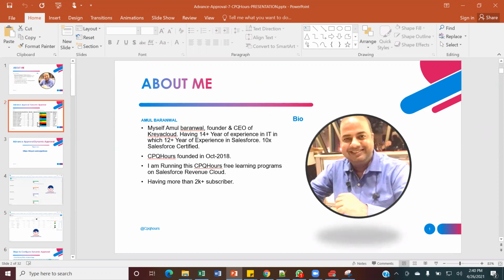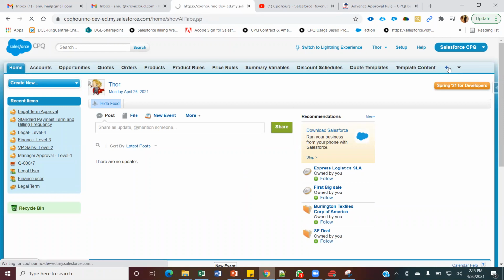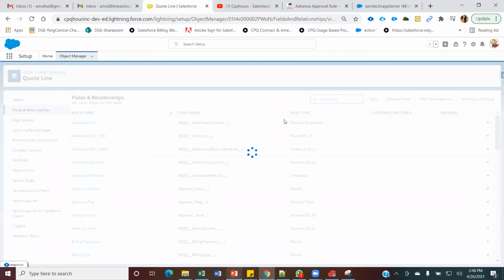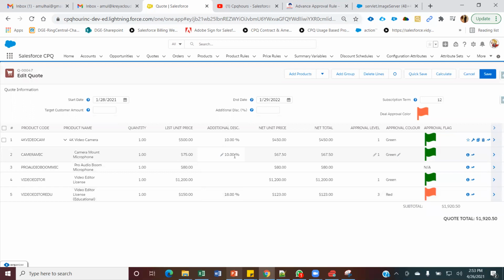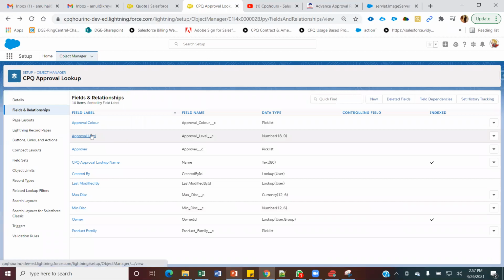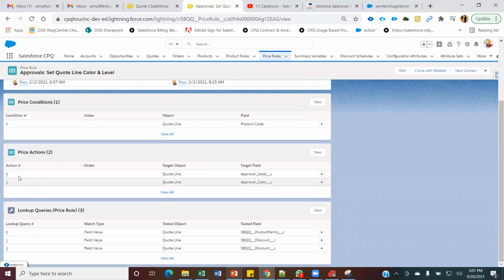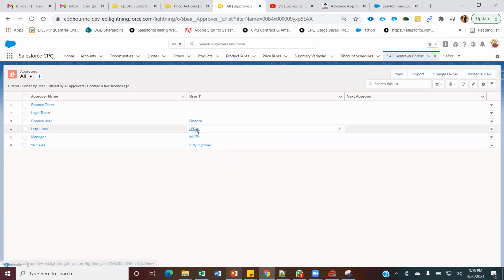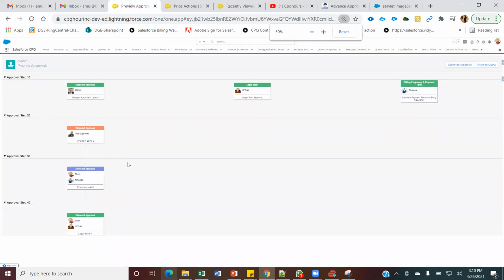CPQ Advance Approval Master Exercise